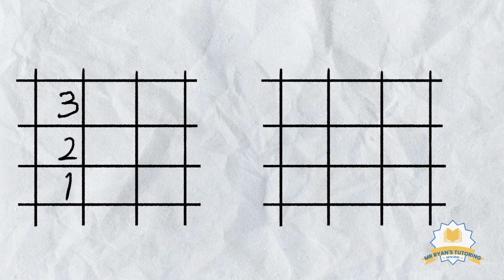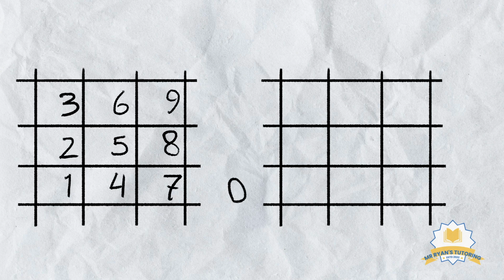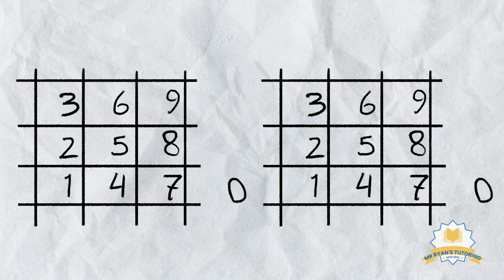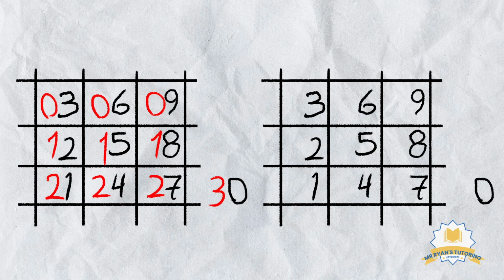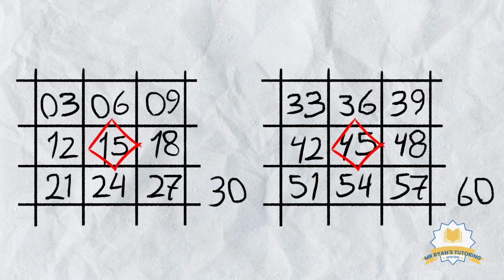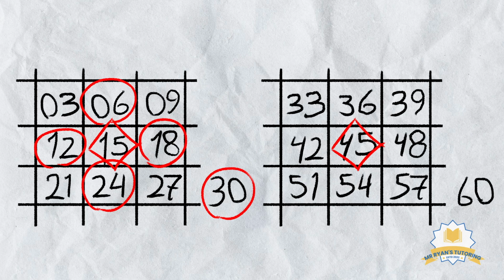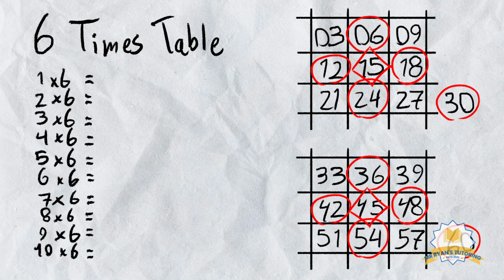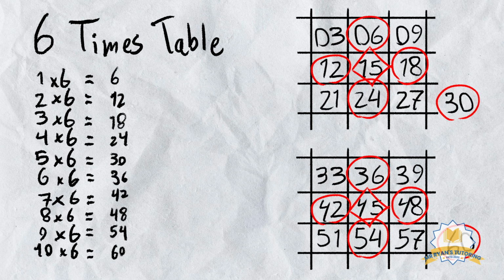Master the 6 Times Table Easily!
This a quick and easy video to help you guys become 6 times tables masters!